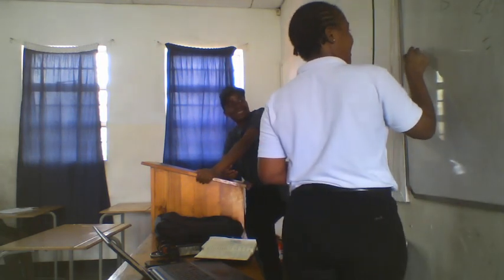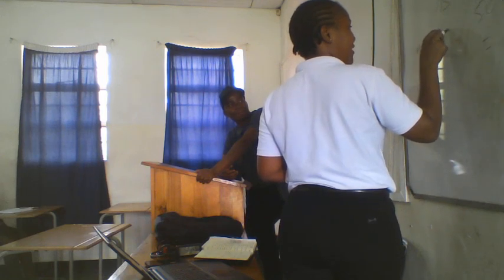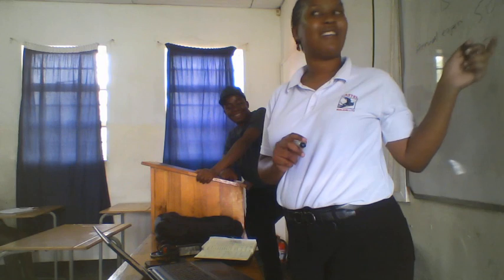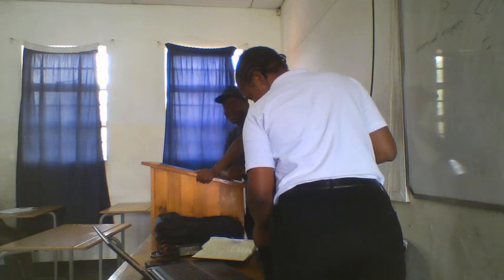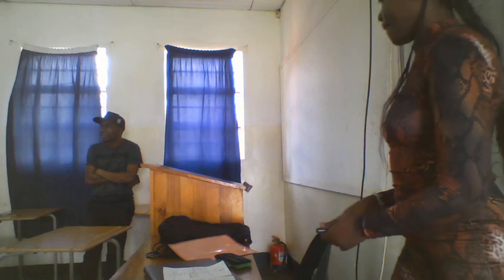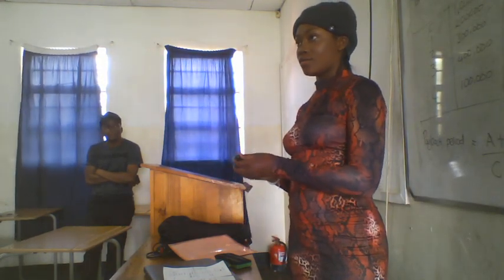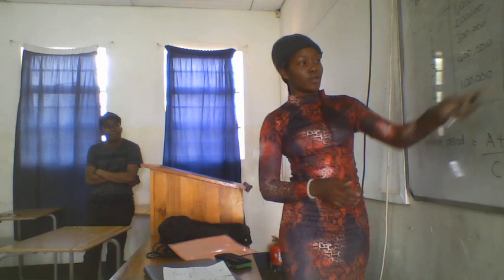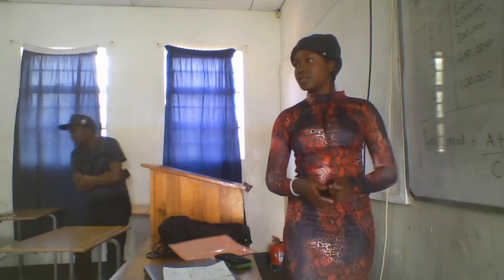Financial Management class 8